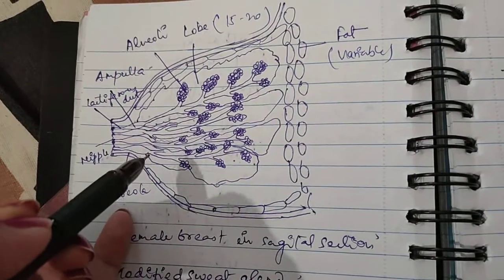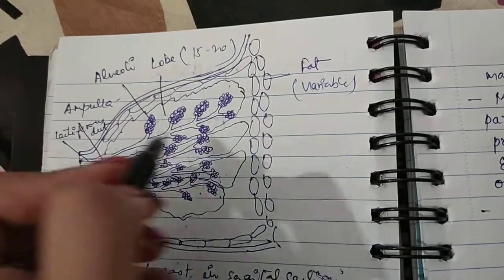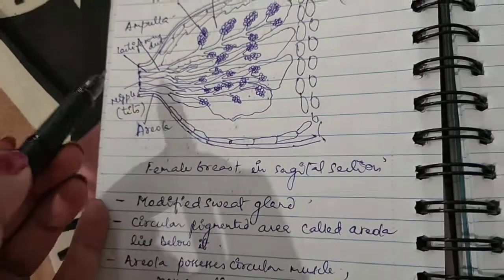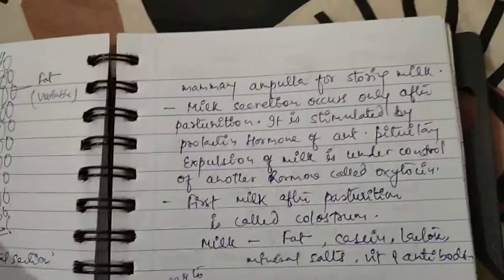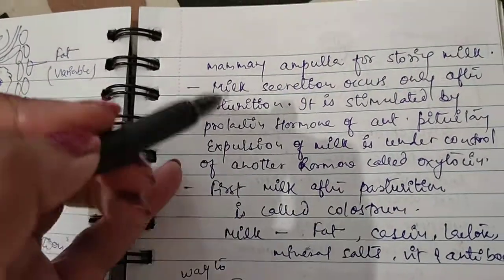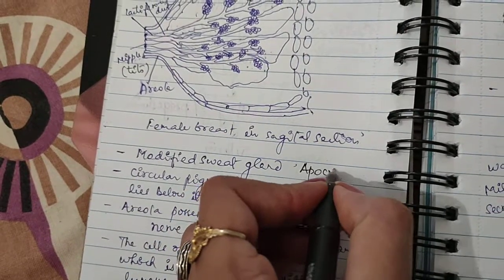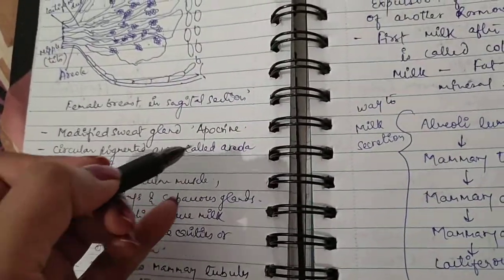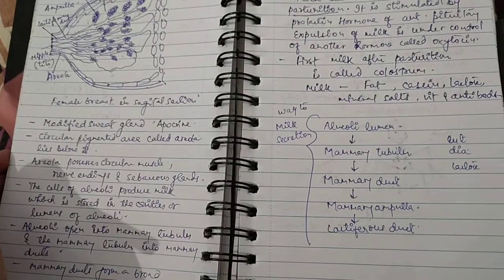Human reproduction,ch-3, class12, mammary glands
Detailed about mammary gland and its function